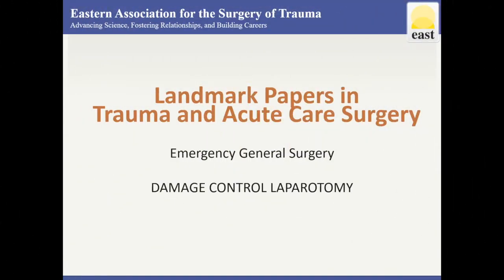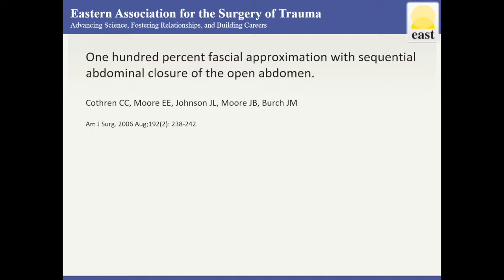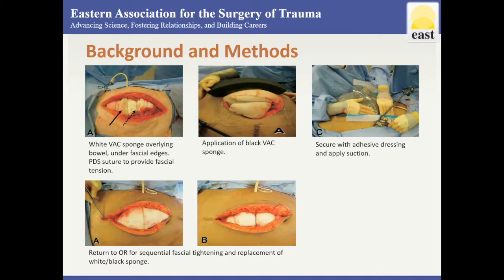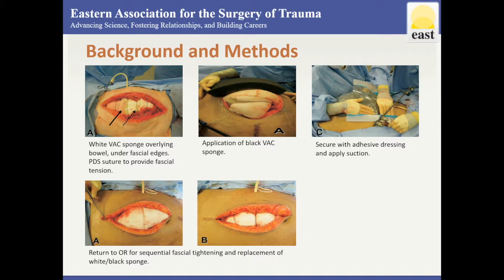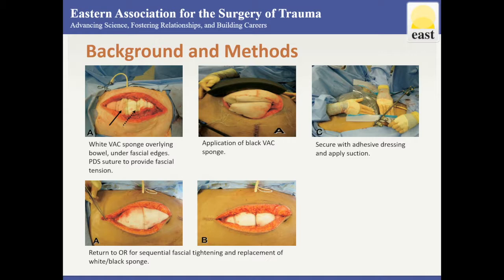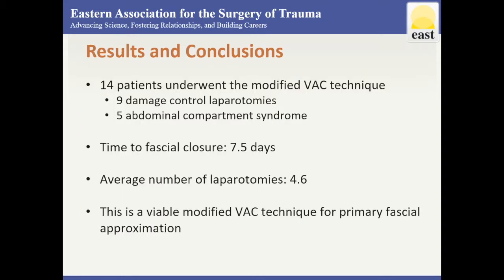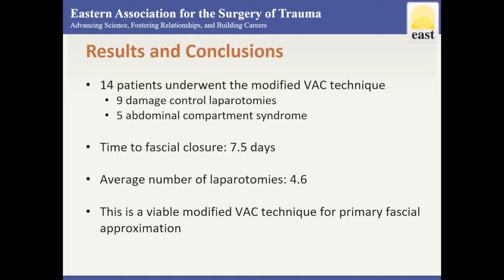Literature Review - Facial approximation with sequential abdominal closure of the open abdomen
100% fascia closure.  In this EAST Minute, Dr. Melissa Boltz reviews the EAST Landmark paper by Cothren et al showing how this group closed every patient with a difficult abdomen after DCS.  Another cool technique to have in your tool kit!